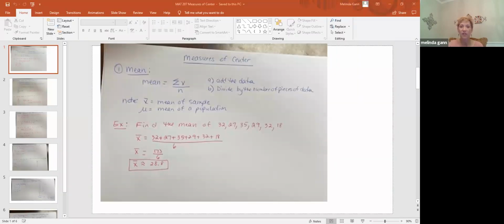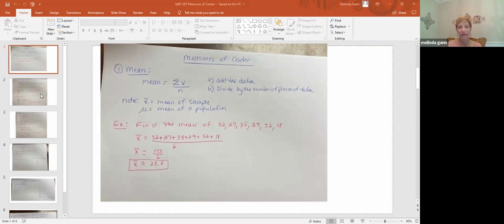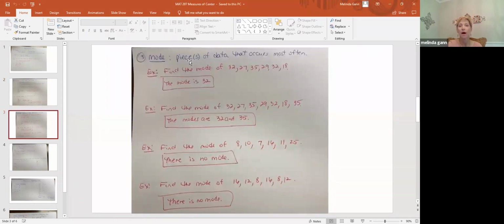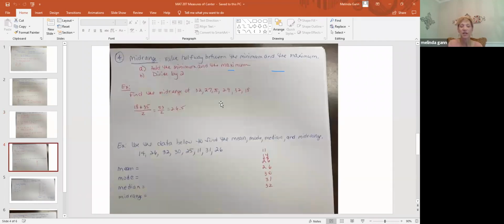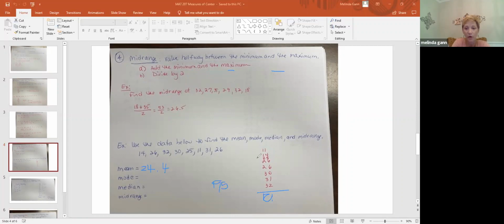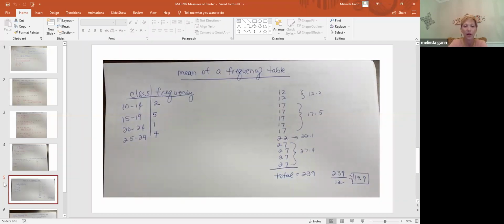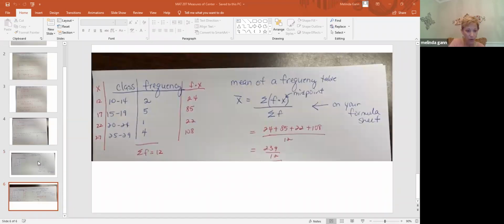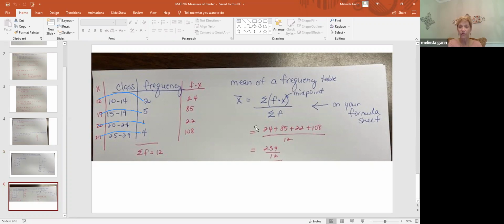MAT 207 Measures of Center